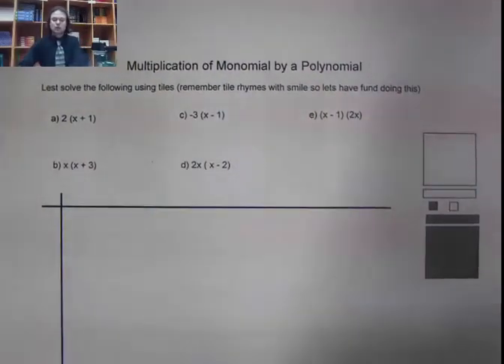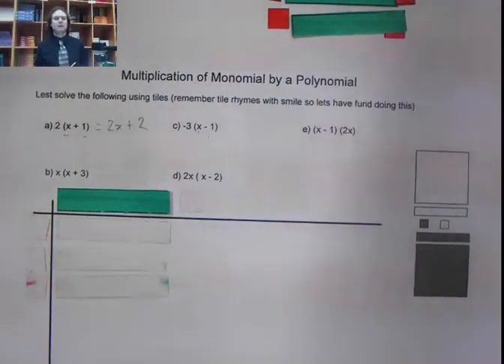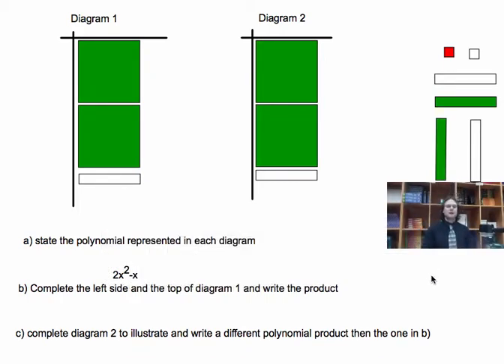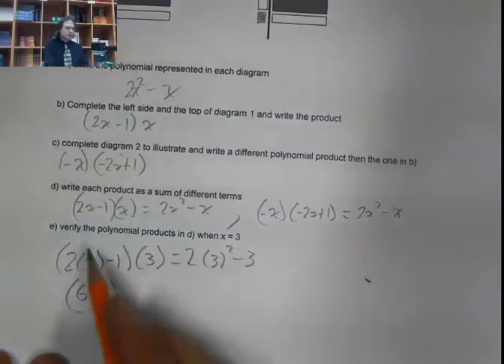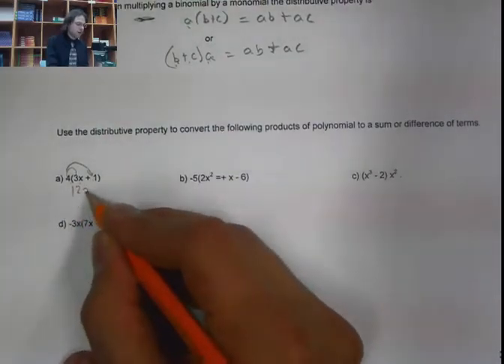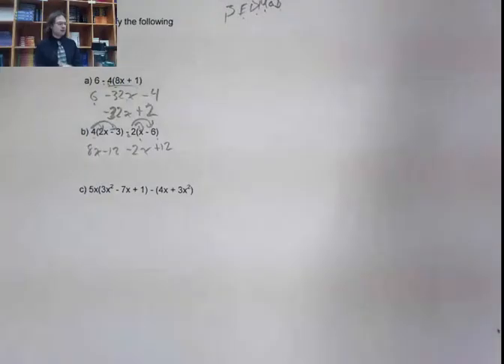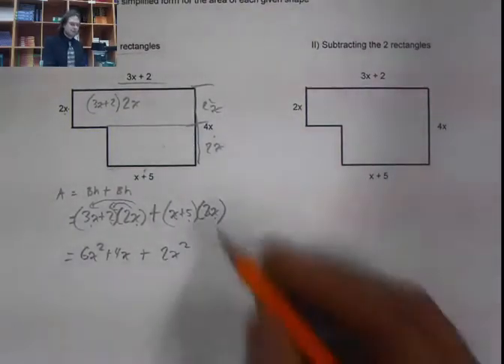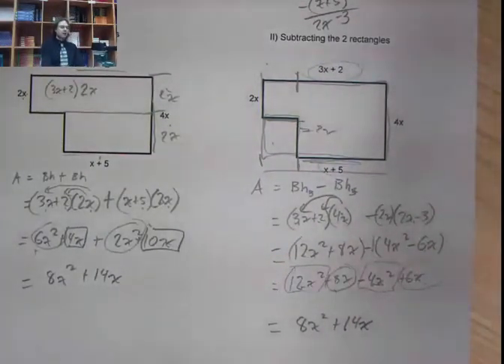math 10c unit 5 lesson 2